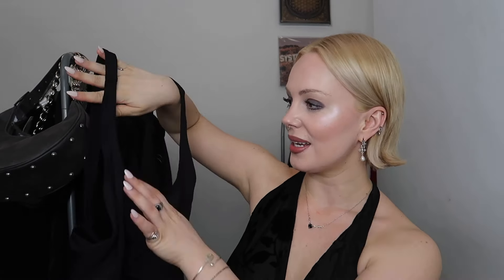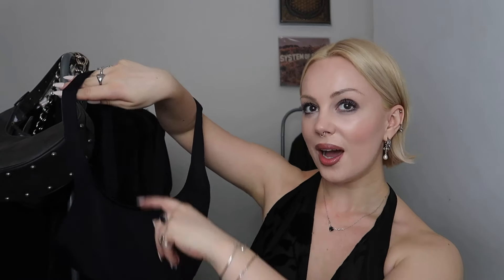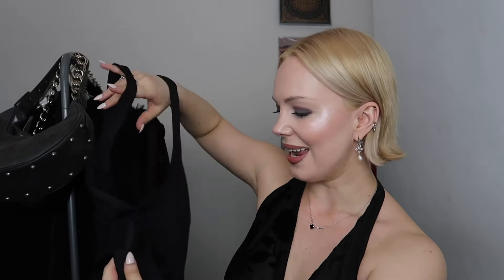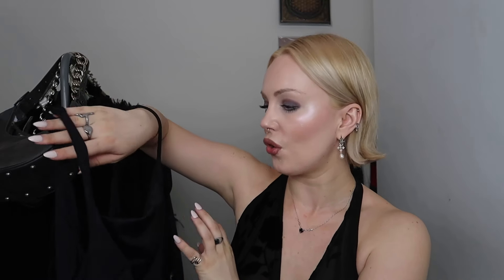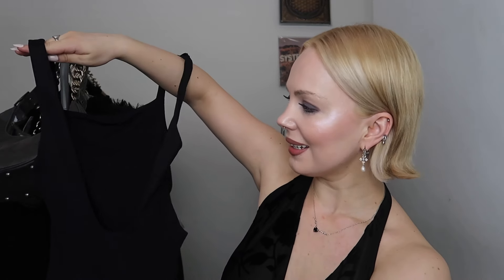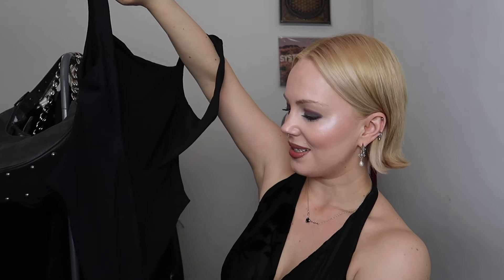ASOS TRY ON SIWMWEAR HAUL || Ola Johnson